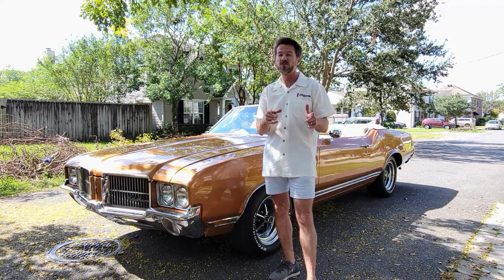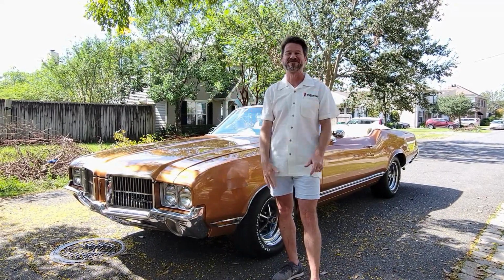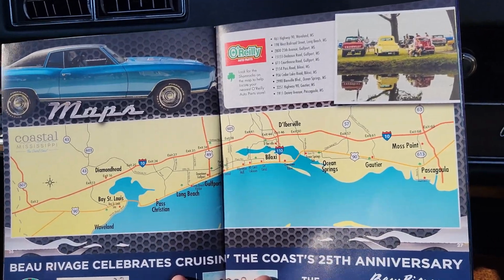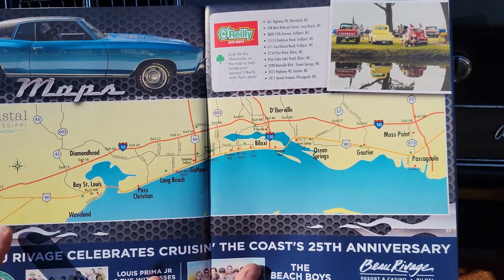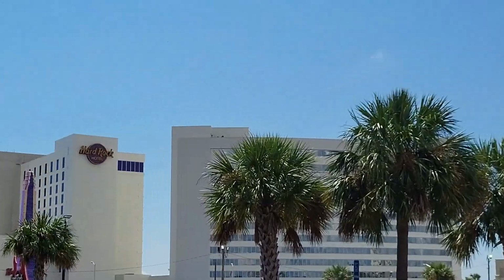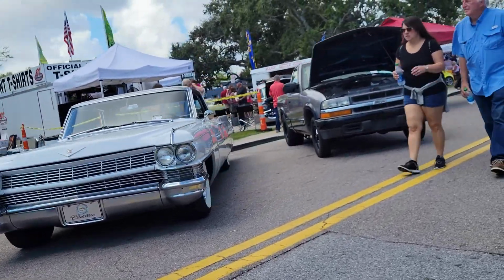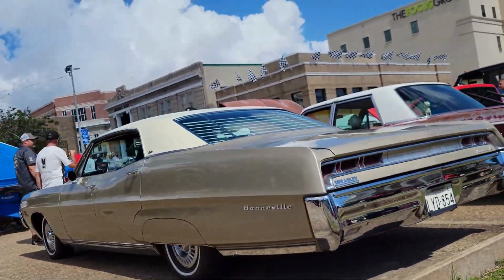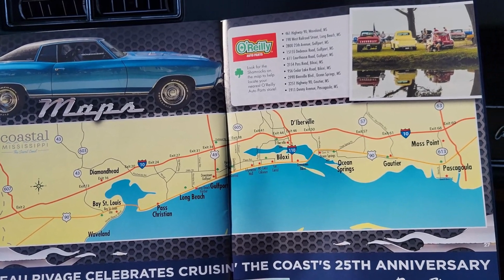E15.1 Cruisin' the Coast What to Expect! Part 1 - Biloxi & Diamondhead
Cruisin' the Coast is an annual antique auto cruiser event held on the Mississippi Gulf Coast the first week of October each year.  Take a ride with us in our 1971 Oldsmobile Cutlass Supreme convertible for a 5 day trip in the sun with over 9,000 other classic cars.  We'll visit each of the venues, show you what to expect, and share all the sights and sounds of Cruisin' the Coast from Bay St. Louis, Pass Christian, Gulfport, D'Iberville and Ocean Springs.

This is the first of a multi-part series and covers our drive to the event, the Biloxi Block Party and the Diamondhead "Blessing of the Cruisers" Parade.

Come have fun with us!

Bill Thomassie
"Christine" 1956 Chevy Bel Air
2-door Sedan Restoration

Footage recorded Wednesday, October 6, 2021
Cruisin' the Coast 25th Anniversary